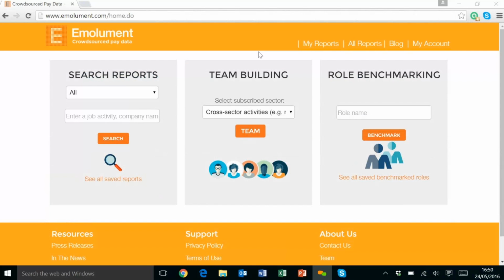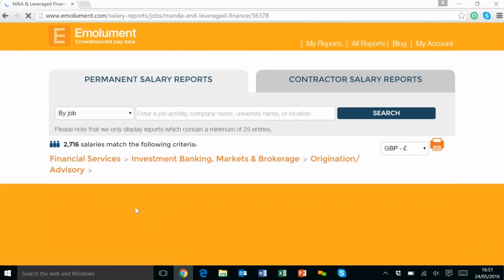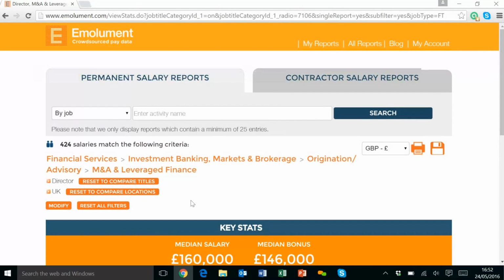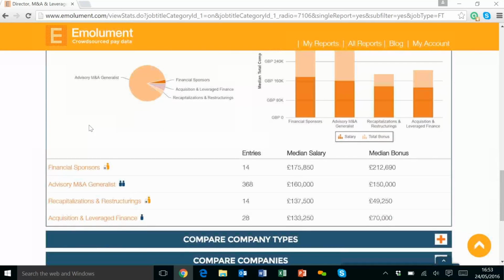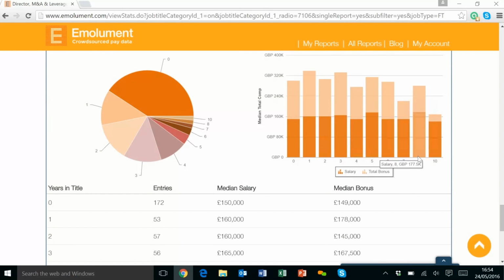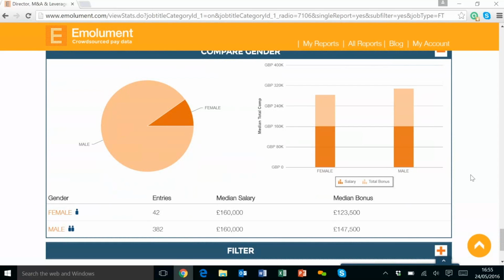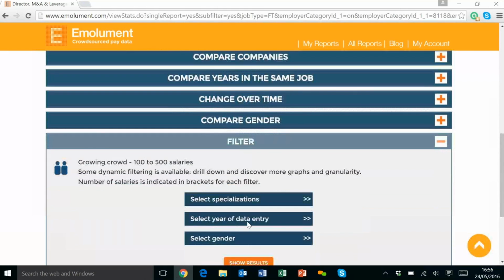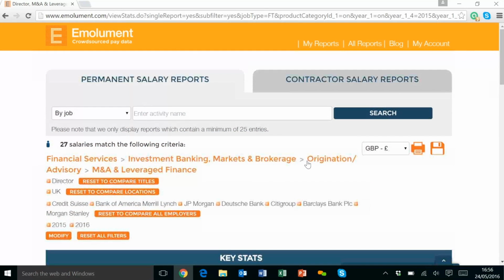Corporate Platform Tutorial